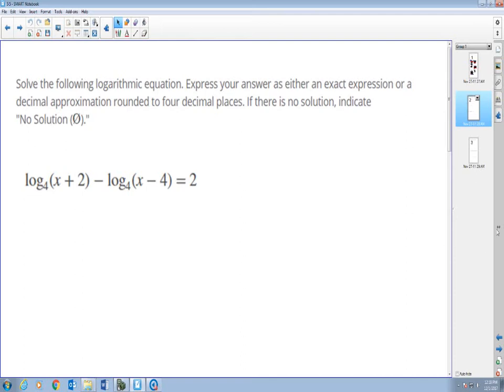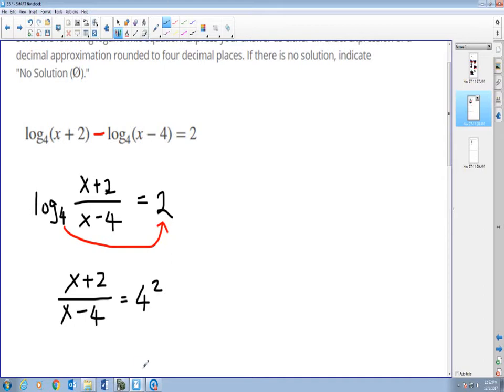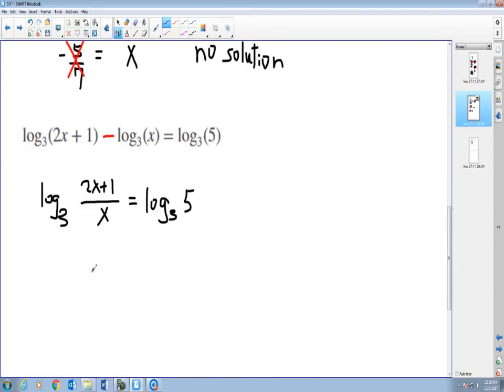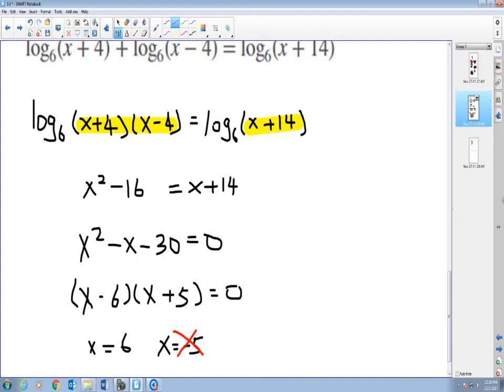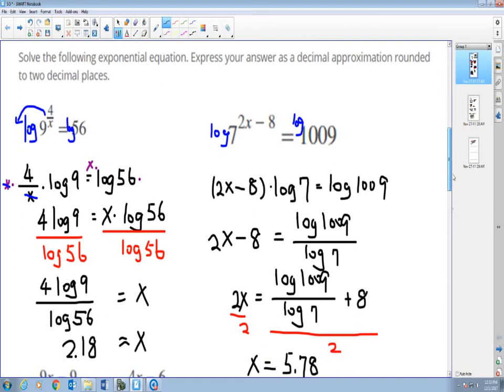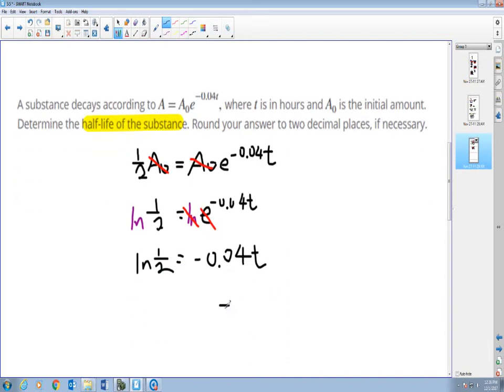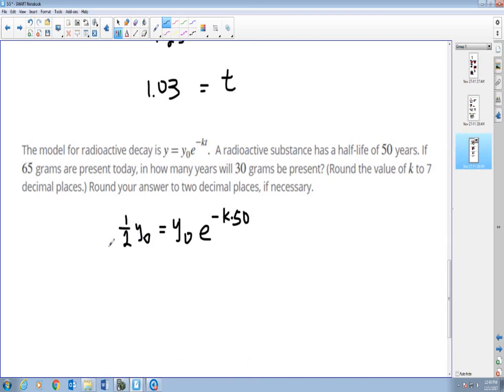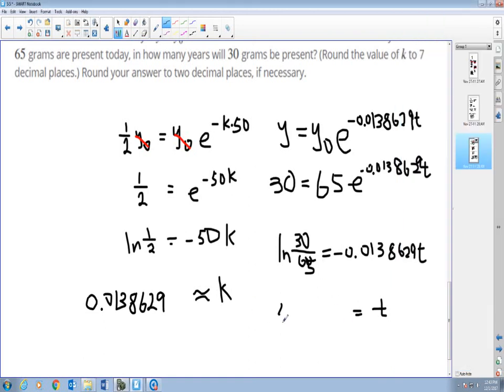110 5.5 Part 2